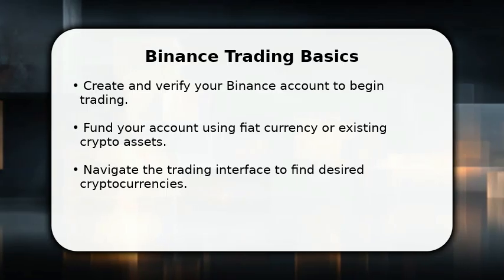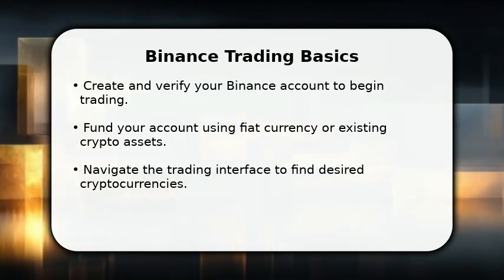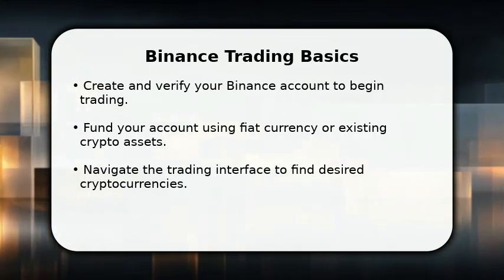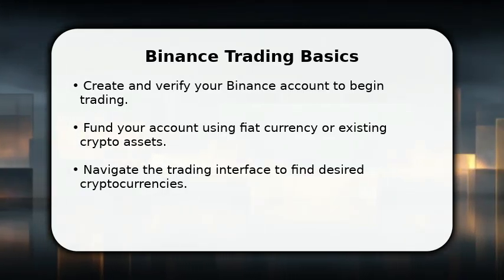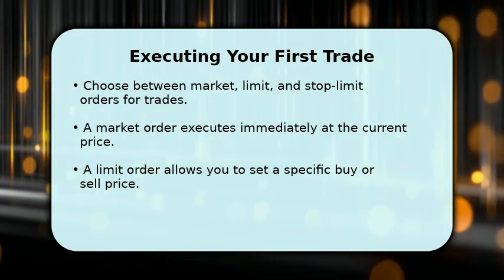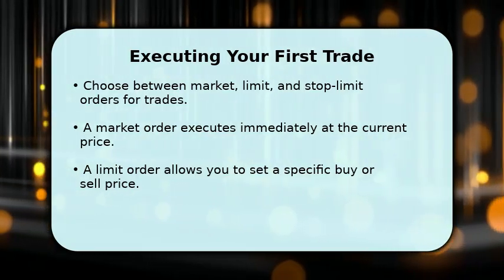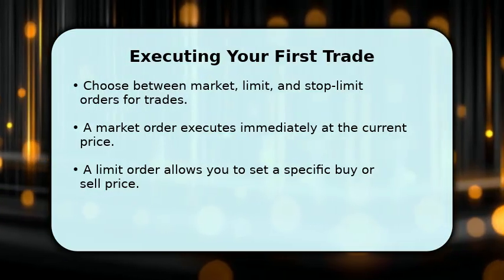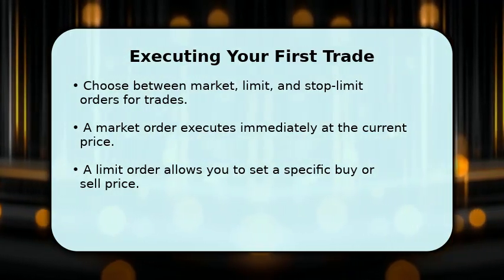How to Use Binance for Crypto Trading (Only Way)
▸ (f) Learn how to use Binance, one of the largest cryptocurrency exchanges in the world. This video will cover everything you need to know about getting started with Binance and trading cryptocurrencies safely and effectively. From creating an account to setting up your first trade, we'll take it one step at a time.

Binance crypto exchange, how to use Binance, binance trading, cryptocurrency exchange, binance sign up, binance login, binance trading for beginners, binance tutorial, binance account setup